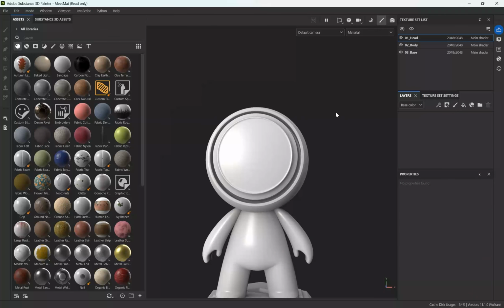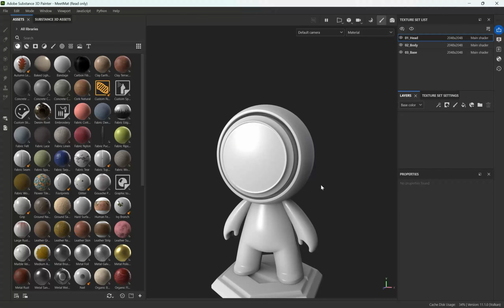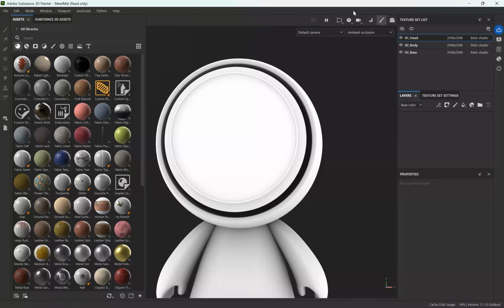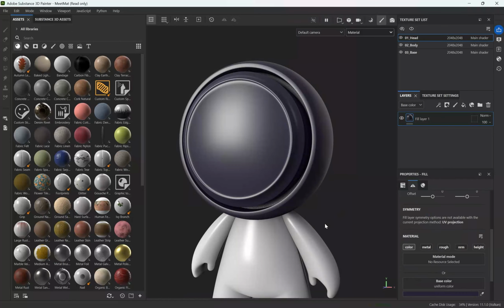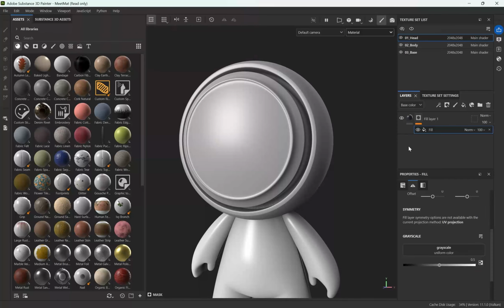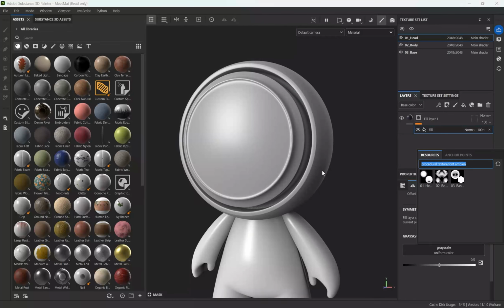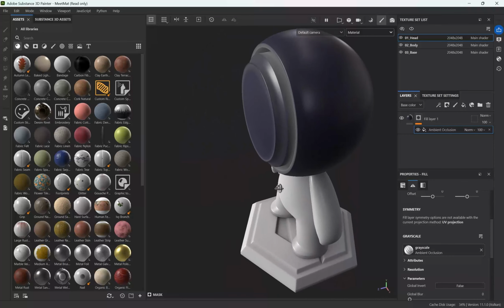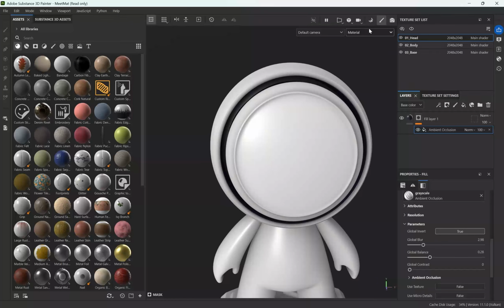Using Baked Ambient Occlusion to Create Local Shadows in Substance Painter